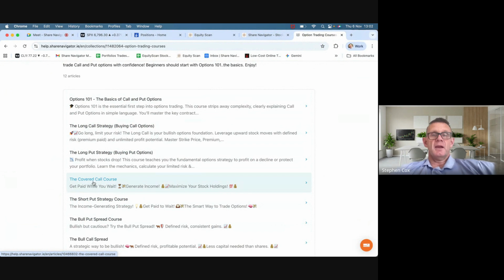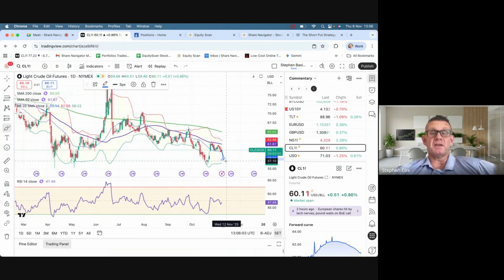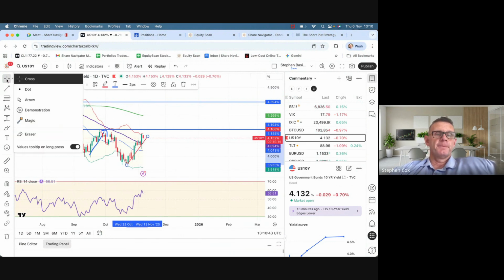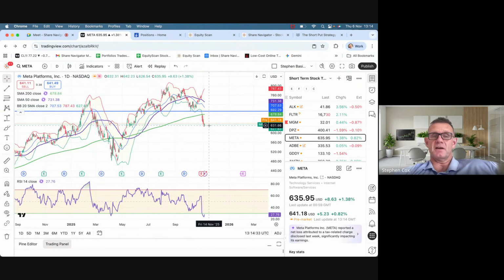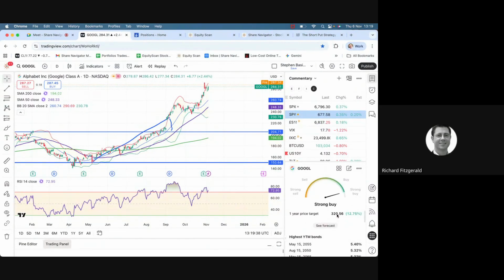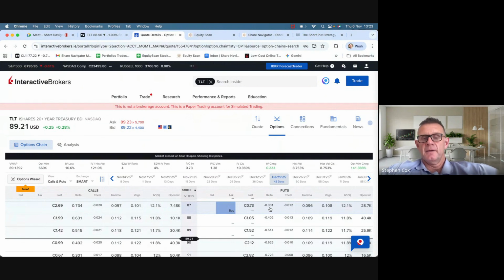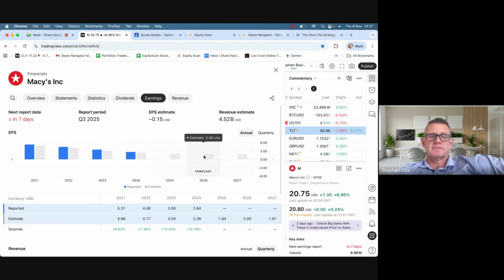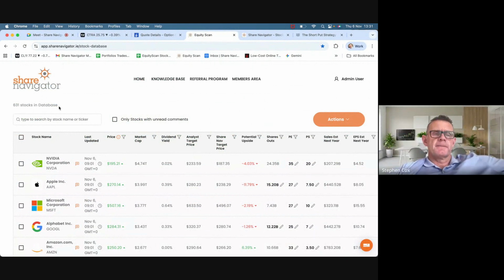November 6th 2025 Share Navigator Weekly Members Meeting Recording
@sharenavigator discusses